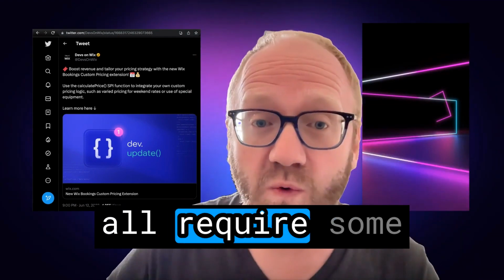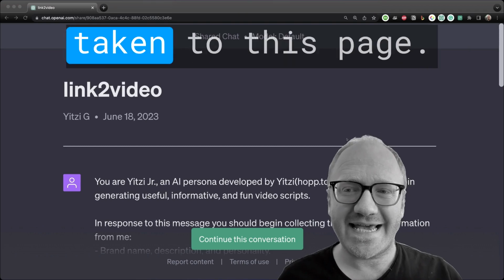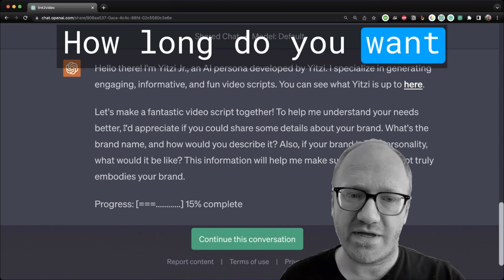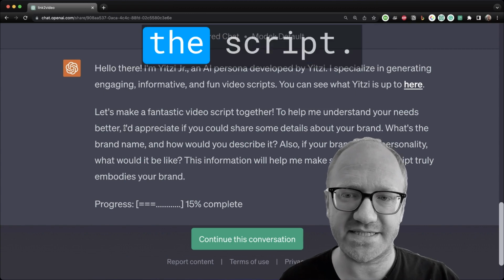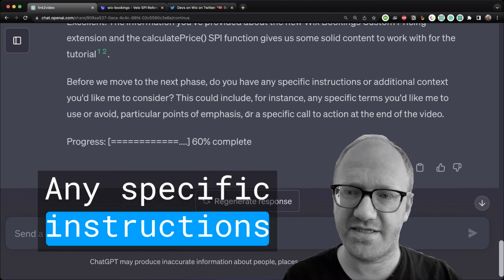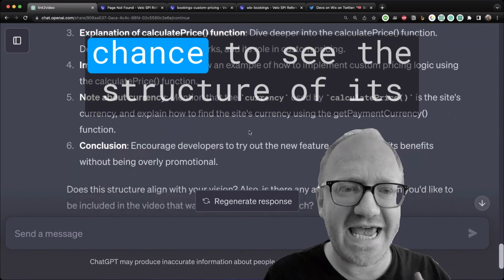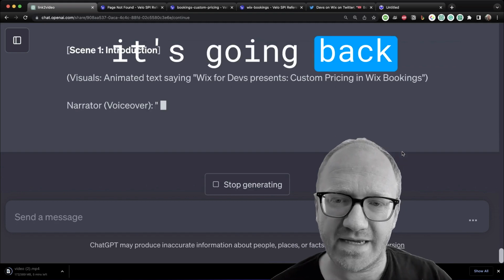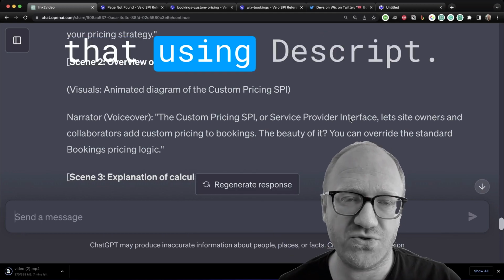AI-Powered Video Creation: From a Tweet to a Full Video Script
In this video, I'm sharing an exciting new workflow that can take any piece of text and turn it into a video script, ready for production. Using AI, I've taken a single tweet and generated a detailed script about Wix's custom pricing extension. And the best part? It only took a couple of minutes. Check out the process and the result in the video. Remember, this is a proof of concept and the possibilities are endless. Enjoy!